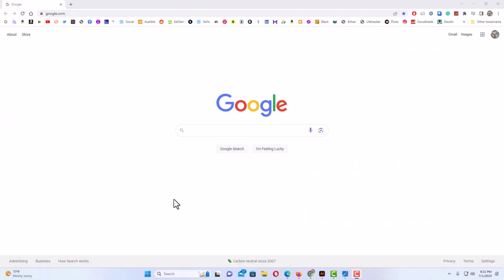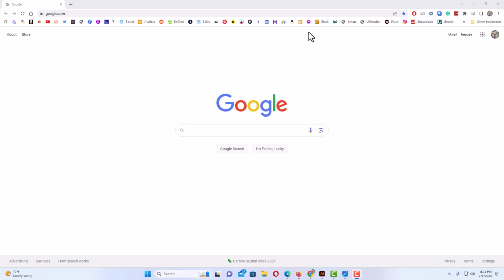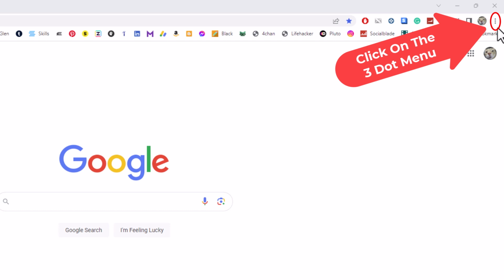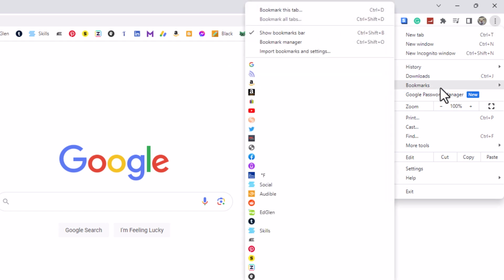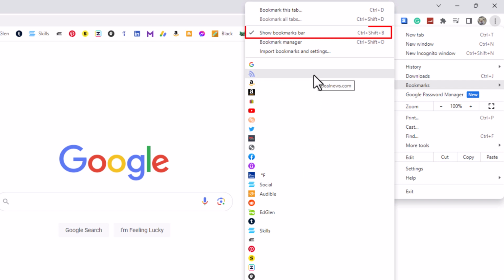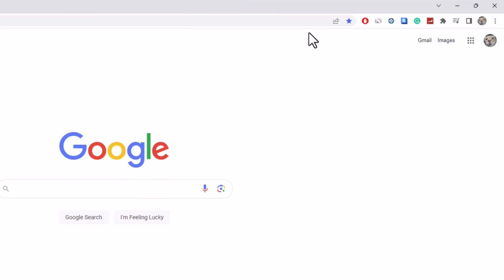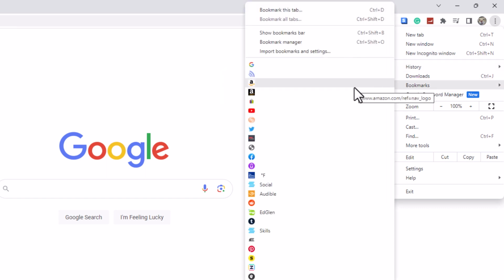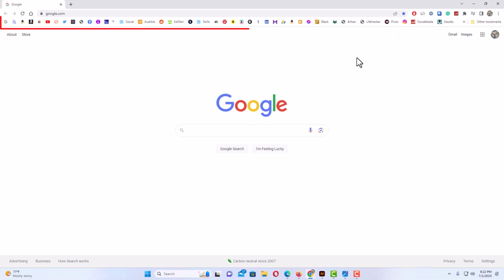How To Show Or Hide The Bookmarks Bar On The Google Chrome Web Browser | PC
This is a video tutorial on how to enable or disable the bookmarks bar on the Google Chrome web browser. I will be using a desktop PC for this tutorial.

Simple Steps
1. Open Google Chrome
2. Click on the 3 dot hamburger menu.
3. From the dropdown, hover your cursor over "Bookmarks" and then across and click on "Show Bookmarks Bar".

Chapters
0:00 How To Turn On Or Off The Bookmarks Bar On The Chrome Browser
0:17 Open Google Chrome
0:27 How To Turn Off The Bookmarks Bar On The Chrome Browser
0:37 Select The 3 Dot Hamburger Menu
0:47 Hover Your Cursor Over Bookmarks
0:59 Go Straight Across And Click On Show Bookmarks Bar
1:11 How To Turn On The Bookmarks Bar In The Chrome Browser
1:21 Repeat The Process